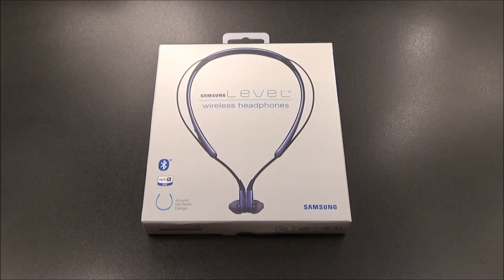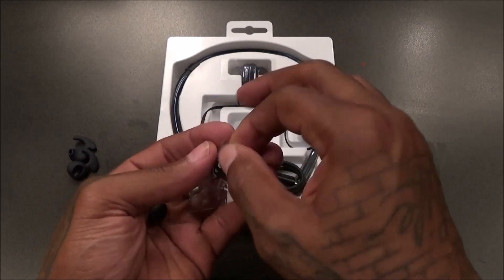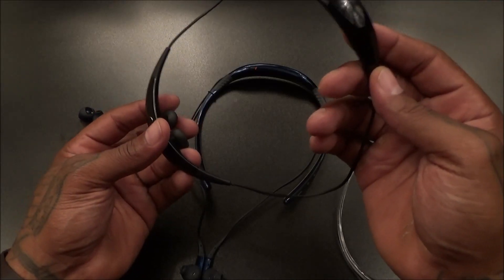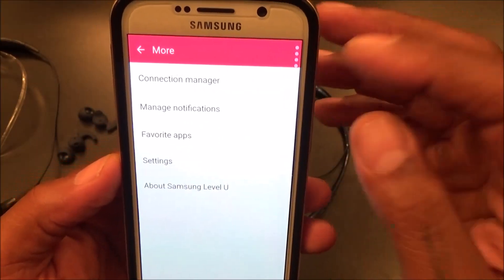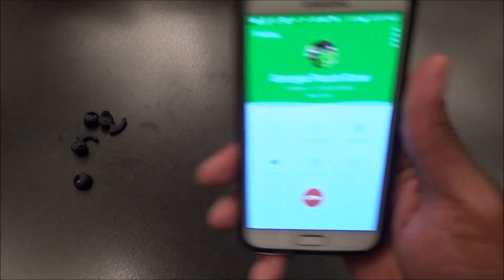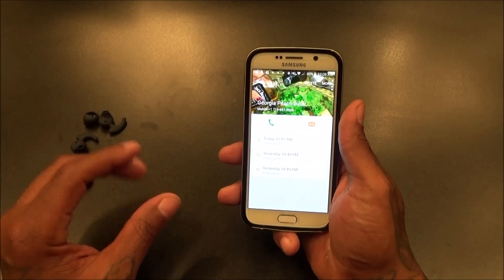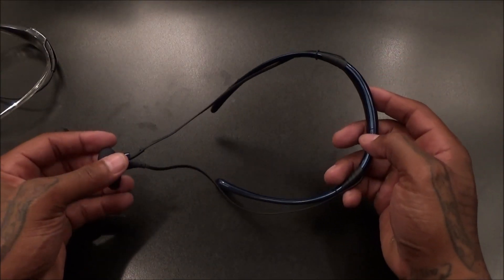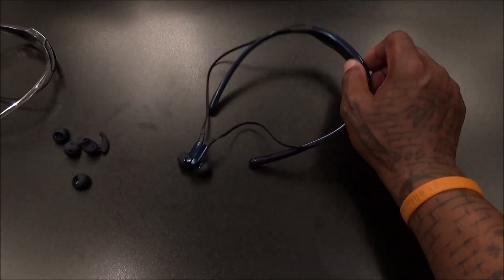Samsung Level U Bluetooth Wireless In-ear Headphones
12mm Speaker Units deliver high-quality, clear sound.
• Dual-Mic Noise Reduction and Echo Cancellation reduce outside sound .
• Battery Life up to 11 hours talk/10 hours play/ 500 hours standby.
• Magnetic ear buds for convenient wear when not in use